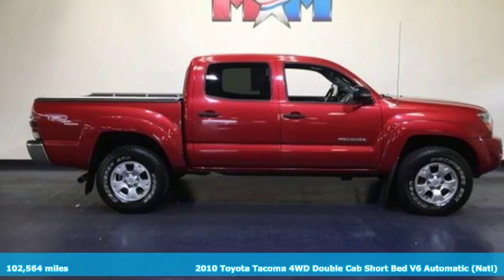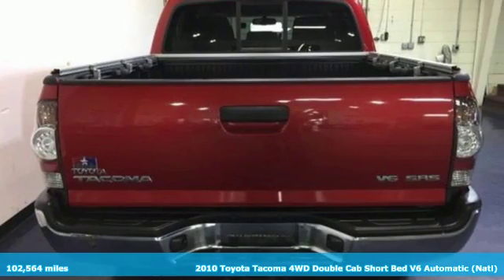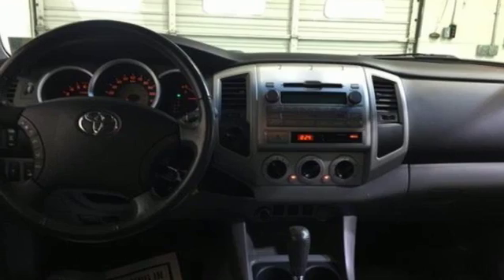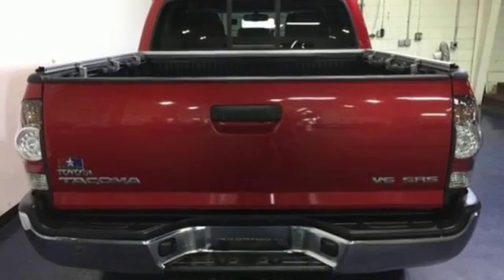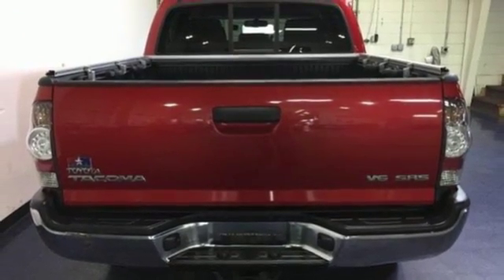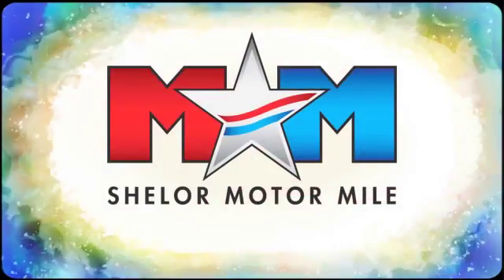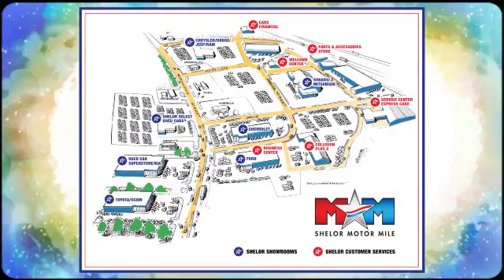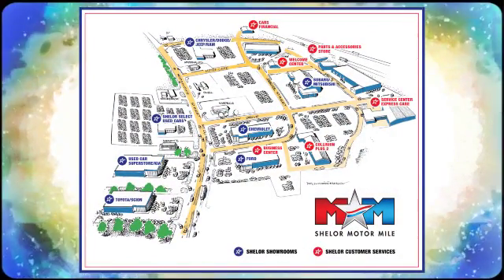Used 2010 Toyota Tacoma Christiansburg VA Blacksburg, VA TY180634A - SOLD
Year: 2010
Make: Toyota
Model: Tacoma
Trim: 4WD Double V6 AT
Engine: 4.0L V6 Cylinder Engine
Transmission: AUTOMATIC
Color: Barcelona Red Metallic
Interior: Graphite
Mileage: 102564
Stock #: TY180634A
VIN: 3TMLU4EN0AM051154
CARFAX 1-Owner, Great Shape. Barcelona Red Metallic exterior and Graphite interior, Tacoma trim. 4x4, TRD OFF-ROAD PKG, DELUXE AM/FM STEREO W/6-DISC IN-DASH.. 5 Star Driver Front Crash Rating. Auction Cars on the Motor Mile provides another vehicle segment to our already considerable selection. These are vehicles that did not meet our retail standards for Shelor Used Car Certification, but still provide affordable transportation. Some vehicles may have mechanical issues. The inspection process includes an internal inspection as well as a State Inspection. Not all mechanical issues will be known at the time of inspection or at the time of sale. These vehicles include a 30 Day 1,000 mile limited powertrain warranty where the dealer will pay 25% of parts and labor for a covered repair and customer pays 75% of parts and labor for a covered repair. All service work must be performed by a Shelor service facility. br /br /KEY FEATURES INCLUDEbr /4x4. Child Safety Locks, Brake Assist, 4-Wheel ABS, Front Disc/Rear Drum Brakes, Tire Pressure Monitoring System. br /br /OPTION PACKAGESbr /TRD OFF-ROAD PKG off-road tuned suspension w/Bilstein shocks, locking rear differential, 16 alloy wheels, P265/70R16 BF Goodrich tires, engine skid plate, front tow hook, 115V/400W pwr outlets, fog lamps, remote keyless entry, cruise control, variable speed wipers, overhead console w/compass & exterior temp gauge, chrome grille surround & rear bumper, color-keyed front bumper & overfenders, smoked headlamp trim, sliding rear window w/privacy glass, sport seats w/driver lumbar support & sport fabric seats, metallic tone I/P, leather-wrapped steering wheel w/audio controls, leather-wrapped shifter, dual sunvisors w/mirrors & extenders, backup camera & auto-dimming interior mirror w/monitor, TRD Off-Road graphics, VSC w/ATRAC br /br /BUY WITH CONFIDENCEbr /CARFAX 1-Owner br /br /.br / Chevrolet Ford Chrysler Dodge Jeep & Ram prices include current factory rebates and incentives some of which may require financing through the manufacturer and/or the customer must own/trade a certain make of vehicle. Residency restrictions apply see dealer for details and restrictions. All pricing and details are believed to be accurate but we do not warrant or guarantee such accuracy. The prices shown above may vary from region to region as will incentives and are subject to change. Tax DMV Fees & $597 processing fee are not included in vehicle prices shown and must be paid by the purchaser. Vehicle information is based off standard equipment and may vary from vehicle to vehicle. Call or email for complete vehicle specific information.